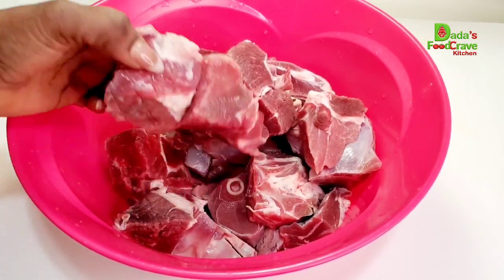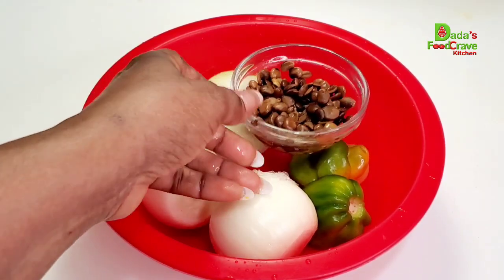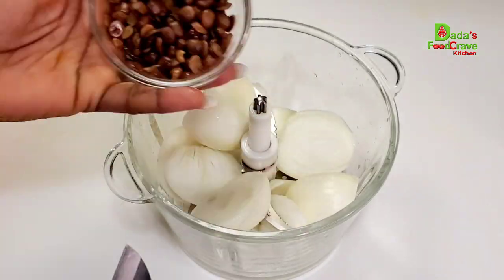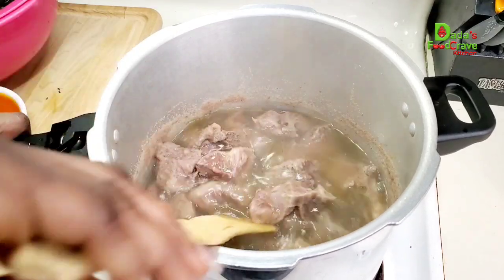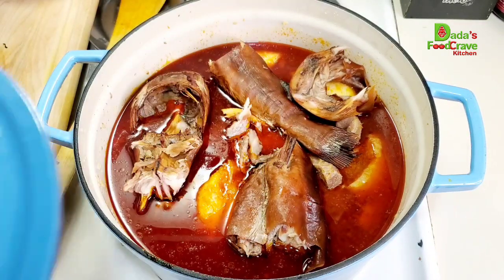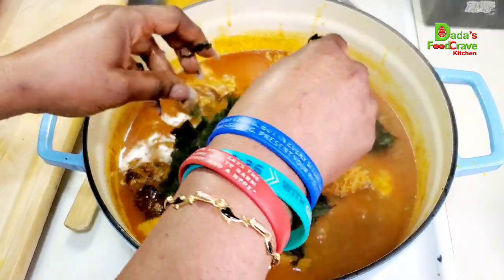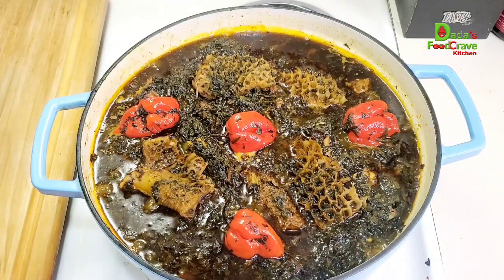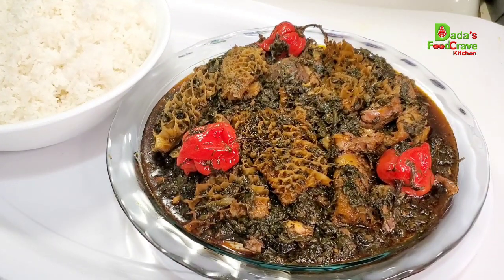You Will Not Make Potato Leave Any Other Way | Thank Me Later | Dada's FoodCrave Kitchen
Today's recipe is Potato leaves made simple yet delicious.